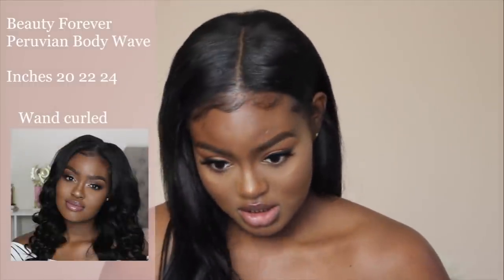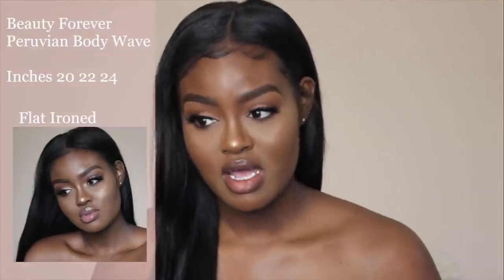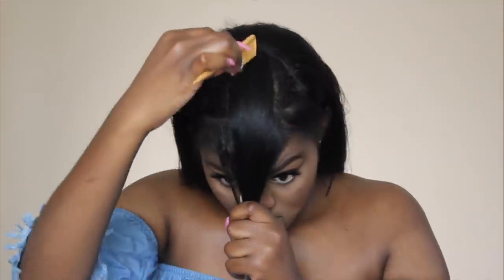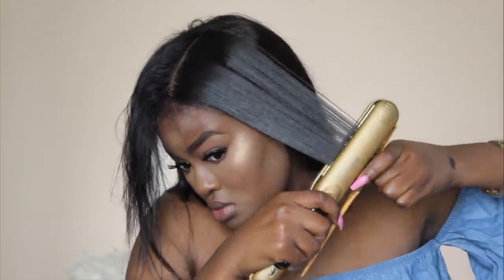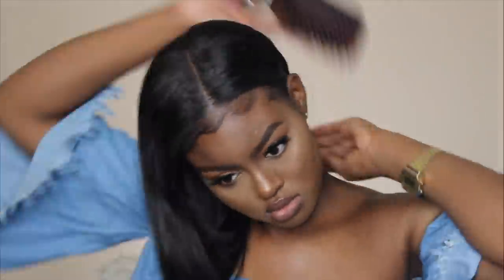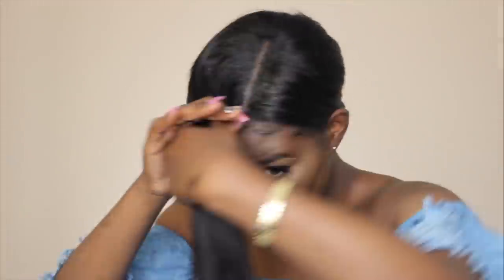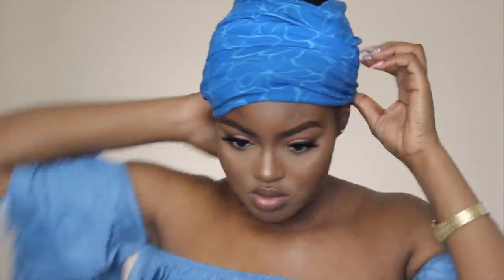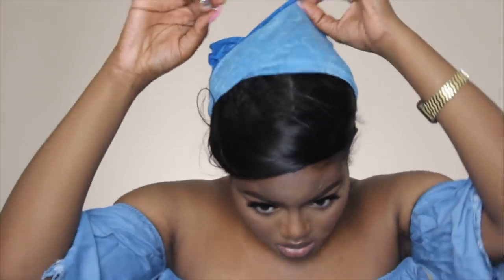How I Maintain my Sew-In & Leave-Out | Avoiding Heat Damage ft Beauty Forever Hair Final Review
So today I'm going to showing you all how I maintain my sew-in and leave-out without getting a tone of heat damage. I hope you guys like it 💁🏾

Hair Installed by: @mochaabrown on Instagram

🤷🏾‍♀️ How I blend my hair with the sew-in ? I just straightened it out like I normally do. Here's my "Kinky Curly to Straight Routine"

Hair in the video: Peruvian body wave hair in  20 22 24

Design Essentials Natural Edge Tamer

Wet Brush Paddle

Frizz Be Gone serum ( found at TJMaxx)

Travel Size Frizz Dismiss Instant Deflate

Redken All Soft Shampoo

Redken All Soft Conditioner

Extreme Mega Mask

💰💰If you shop online start using Ebates! I use Ebates to get Cash Back on almost everything I buy. (forever21🙃) They work with a bunch of big-name brands like Kohl's, Nordstrom, and Amazon so I can always get money back . It's free and super easy to use. Check it out!

Beingshanny

FREQUENTLY ASKED
Camera: Cannon T3i
Editing Software: Final Cut Pro
Lighting: I use natural lighting and Diva Ring Light
Height: 5'10